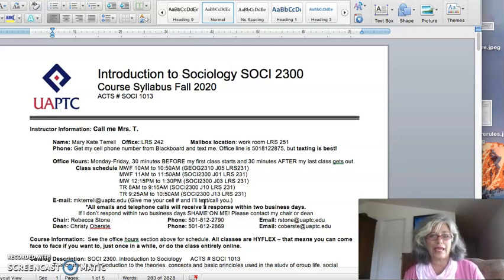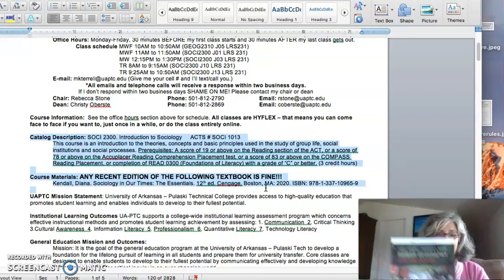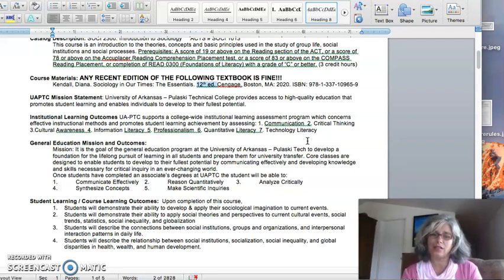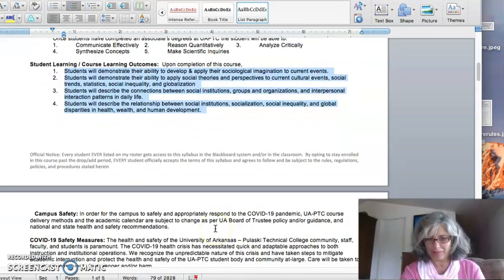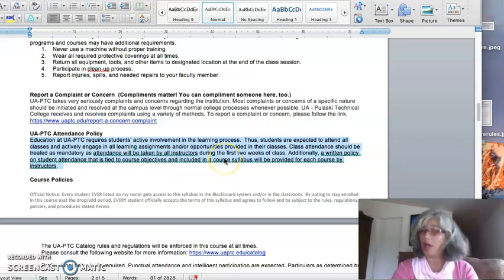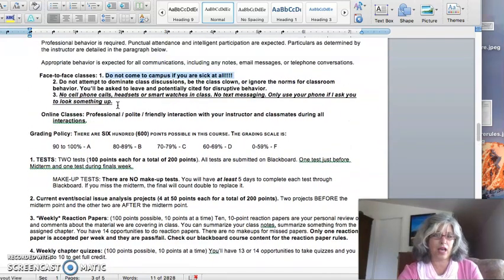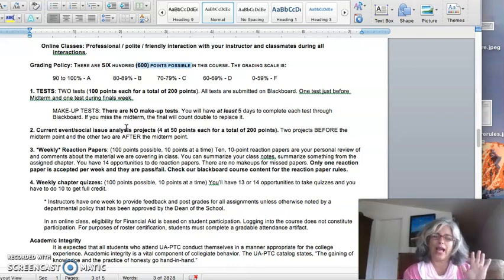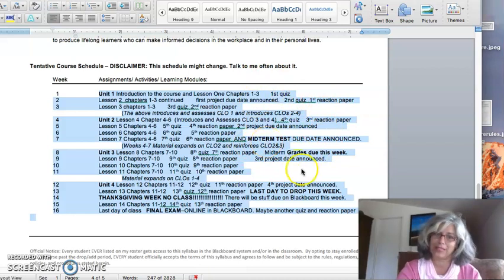syllabus video 2020 fall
This is for face-to-face and online sociology and cultural geography students during the 2020 fall semester.